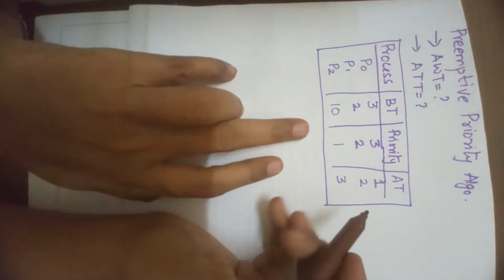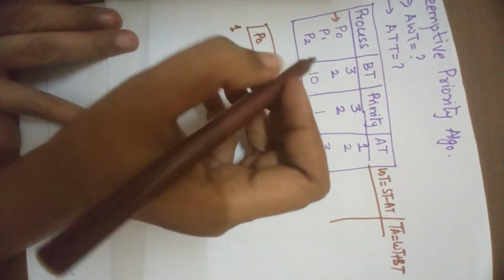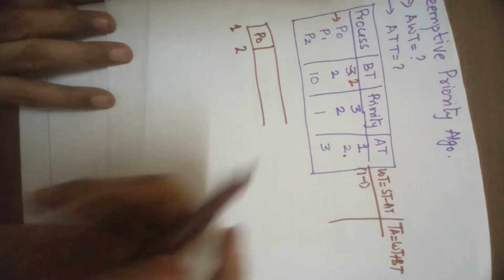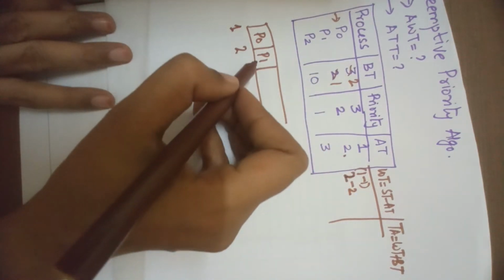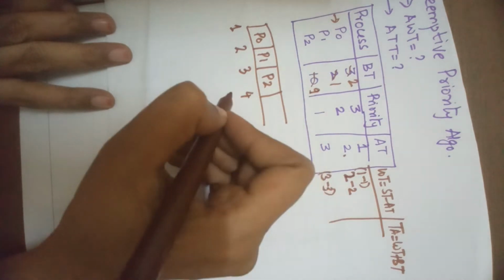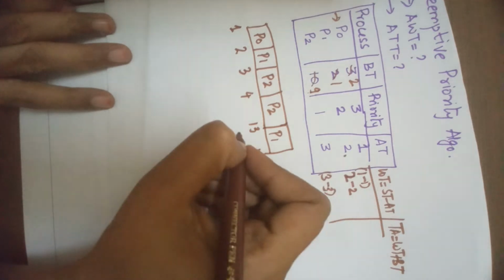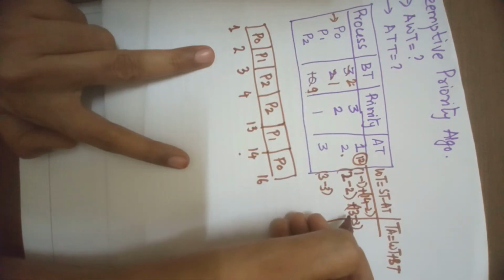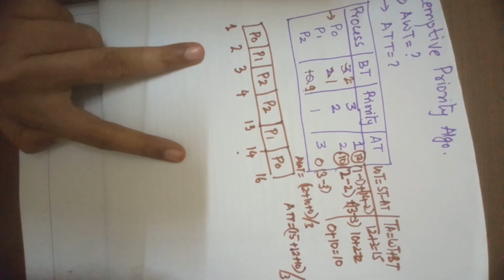Preemptive Priority Scheduling Algorithm